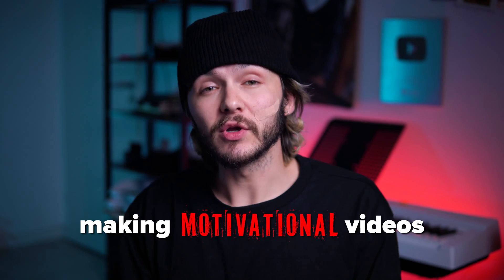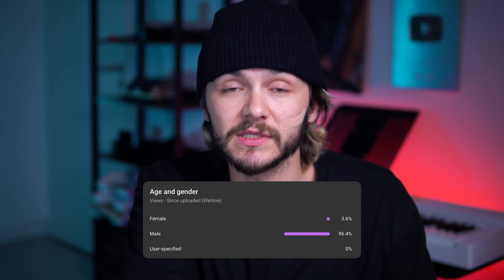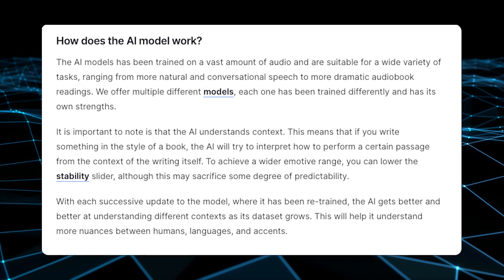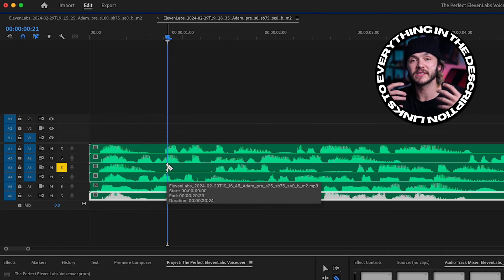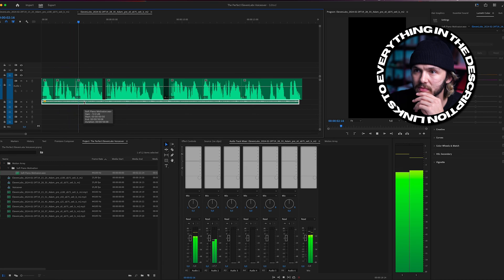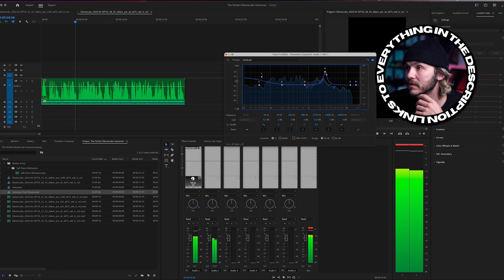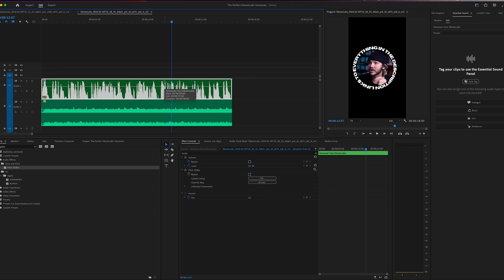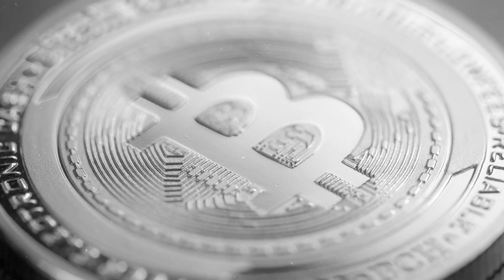How To Make THE BEST Motivational AI Voice (Prompting + Editing)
In this video, I show you how to make the best motivational AI voice using ElevenLabs.

I show everything, from generating the AI voice to editing the voice so it has the correct tone, pacing, pitch and sound for your motivational videos. There's also a list of the best ElevenLabs voices for motivational videos included.

My gear 🎥
🚥 Godox Softbox
🚥 Godox VL150
🚥 DJI Mic
🚥 Sony Alpha a6400
🚥 Sigma Lens
🚥 Aputure RGB Light
🚥 ElGato Camlink
🚥 Lacie HD
🚥 My laptop

It takes me a lot of time and effort, and if you're reading this you're a real one. Thanks ❤️